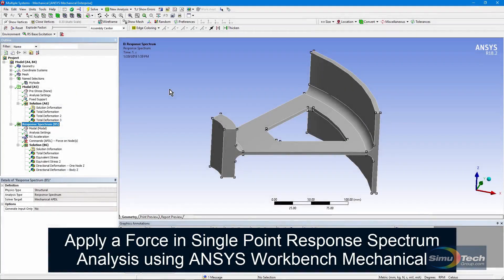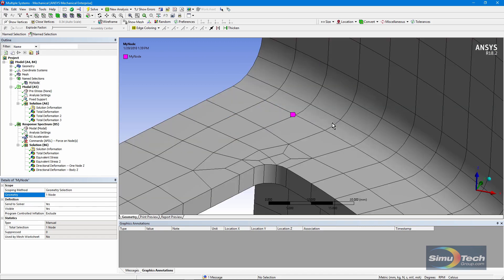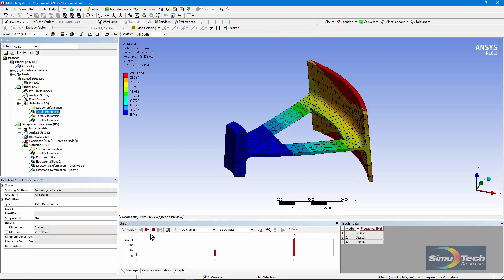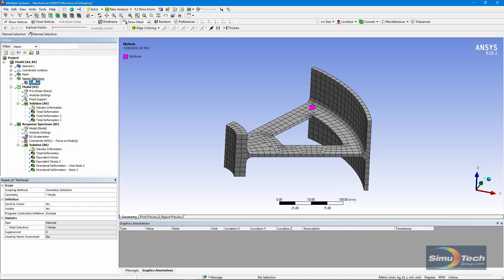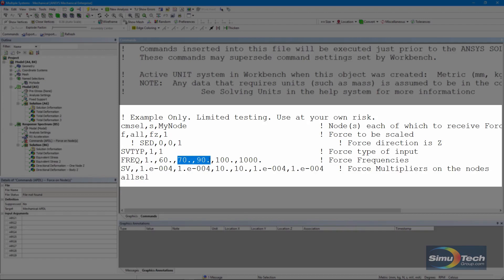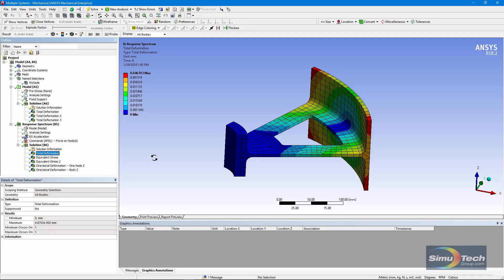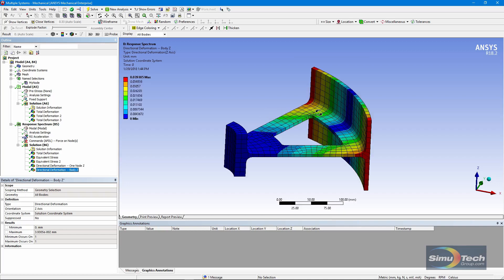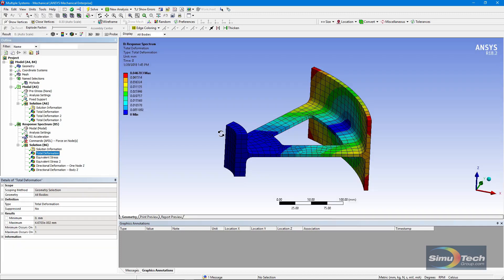How to Apply a Force in Single Point Response Spectrum Analysis using ANSYS Workbench Mechanical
The interface of ANSYS Workbench Mechanical enables the input of base excitation at all supports in a Single Point Response Spectrum Analysis. The full Mechanical APDL interface also supports the input of a force in such an analysis. This video reviews using an APDL Commands Object to supply a force at a chosen point in a Workbench Mechanical model, when carrying out Single Point Response Spectrum Analysis. Users must be careful with the units assumed in such a set of APDL commands, and match the units employed during the Solve. As mentioned in the video, if the Named Selection chosen to indicate the node for the input force is modified, the modal and response spectrum branches must both be cleared, and the solutions re-computed.